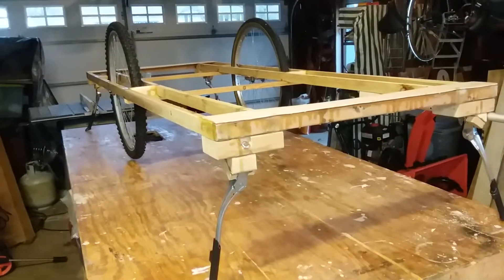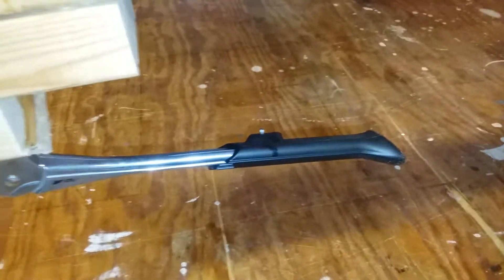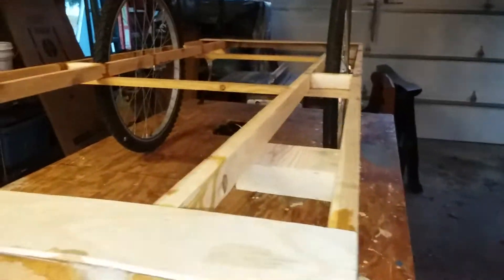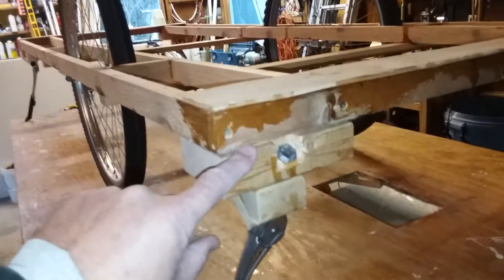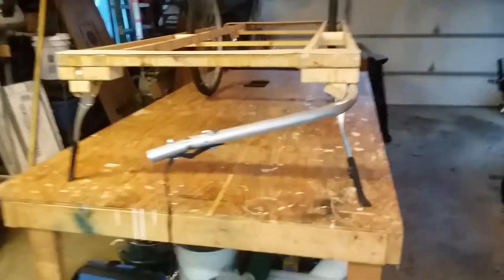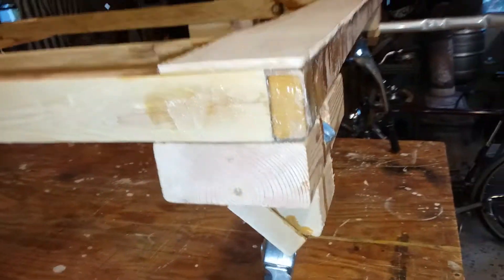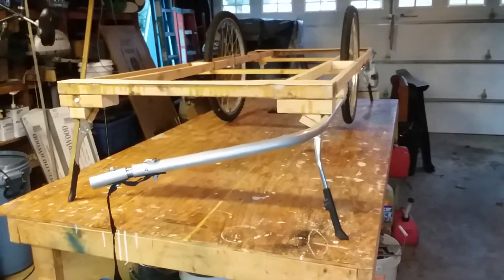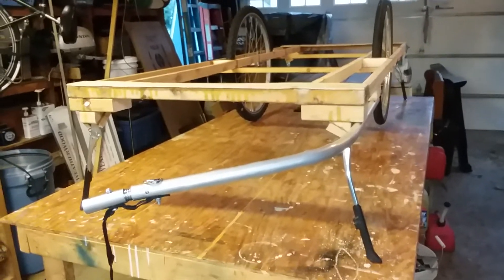Solar Bike Trailer Camper Frame